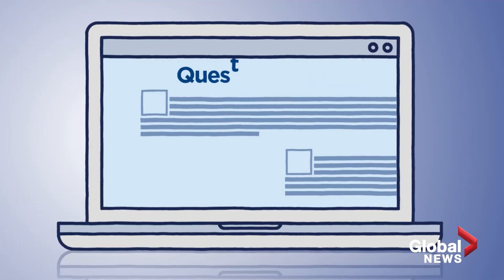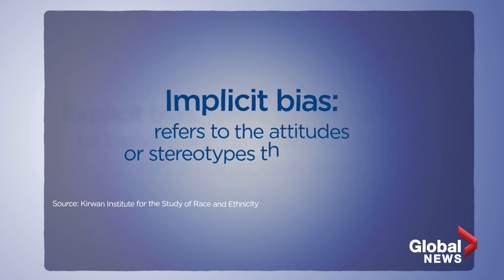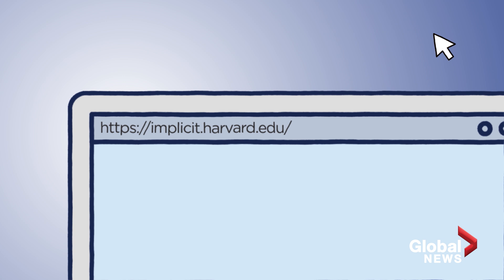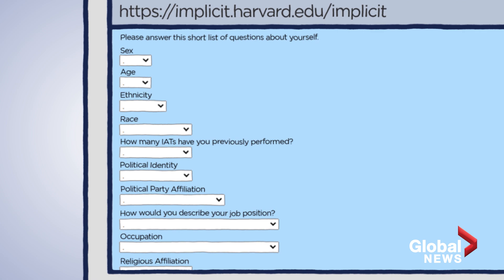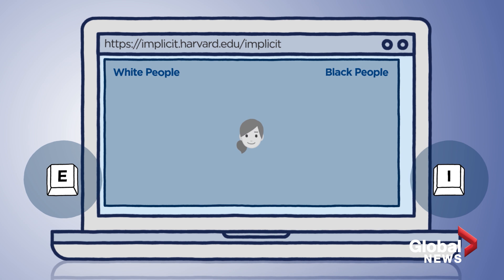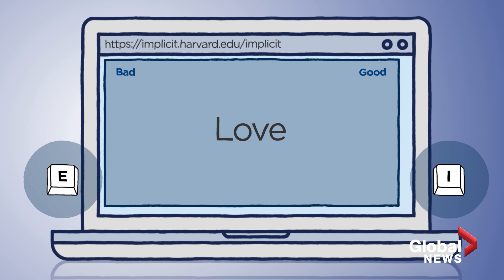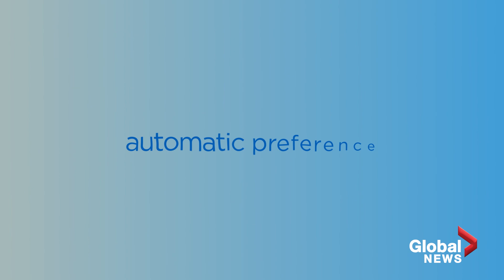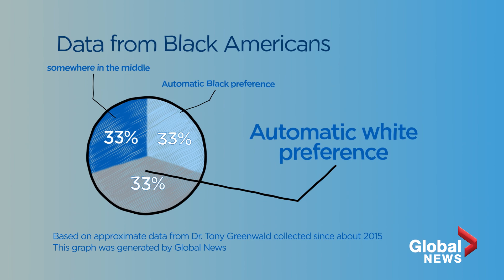How to test for implicit racial bias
People may be biased against a certain race, but they don’t even know it. That’s because it could be an implicit bias, which refers to the attitudes or stereotypes that affect us in an unconscious way. Global News explains how the most accessible way to test for it works and what this data means.